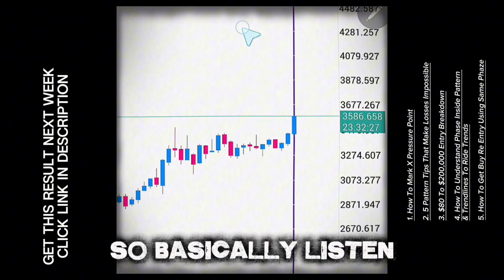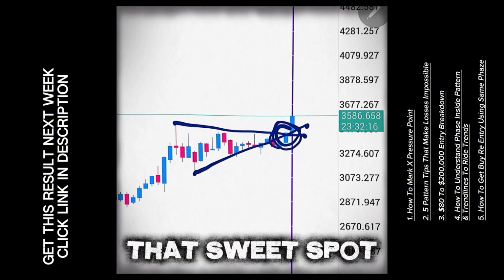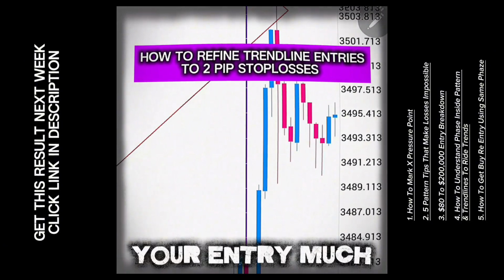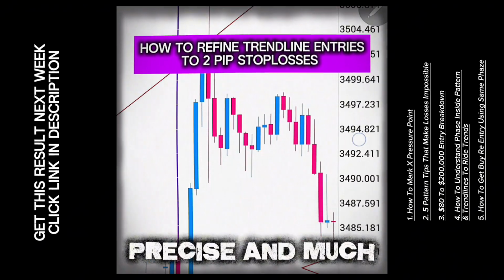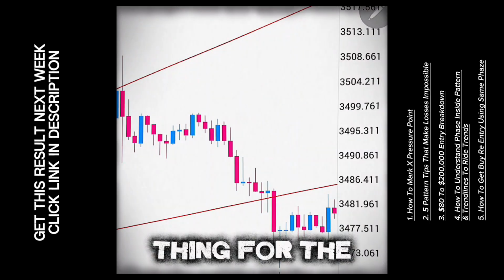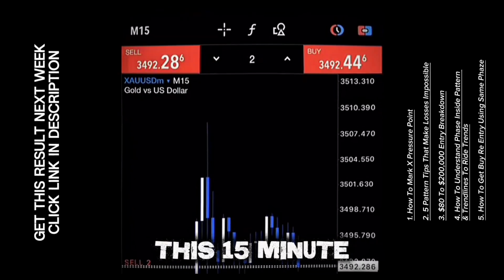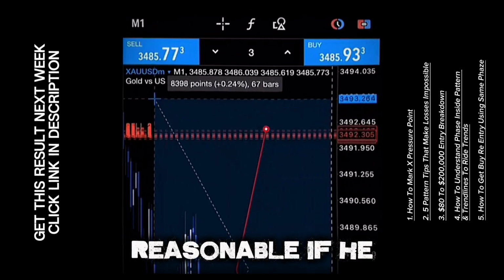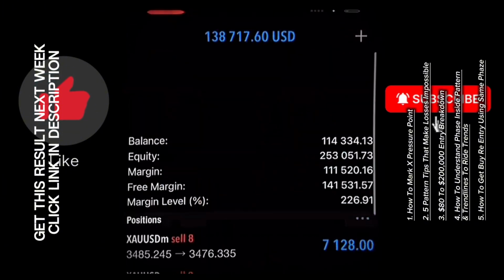The ONLY Trendline Trading videos you'll EVER NEED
Broker - JUSTMARKET

Leverage -1:3000